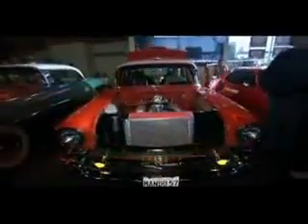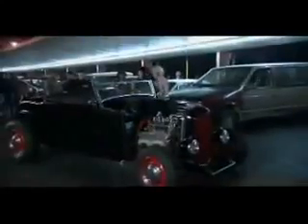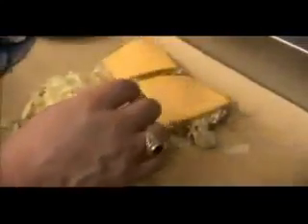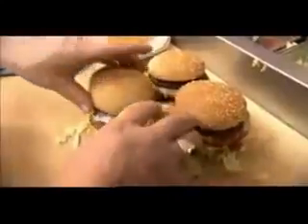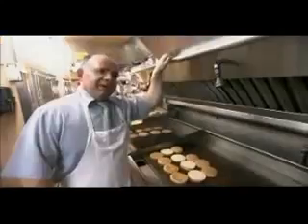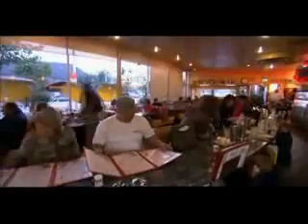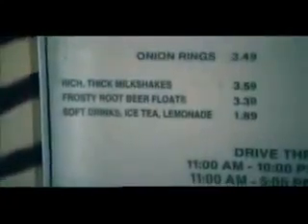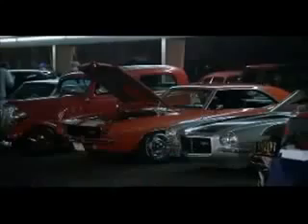Hamburger Paradise - Bobs Big Boy